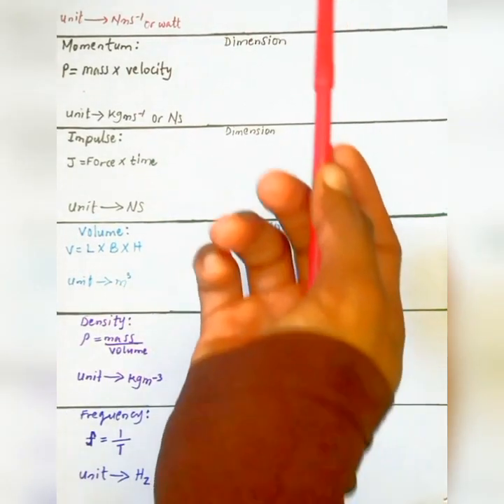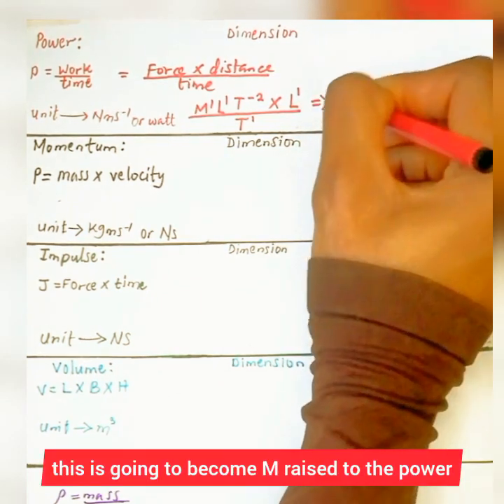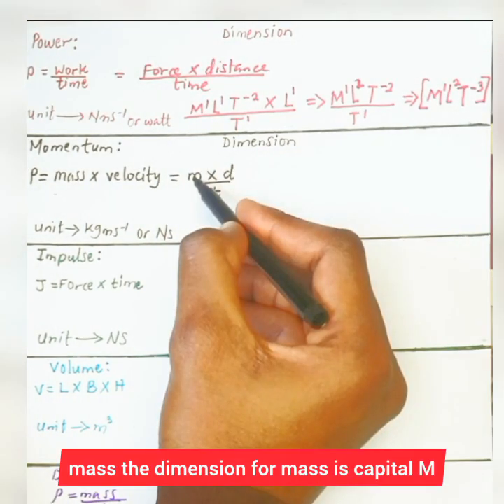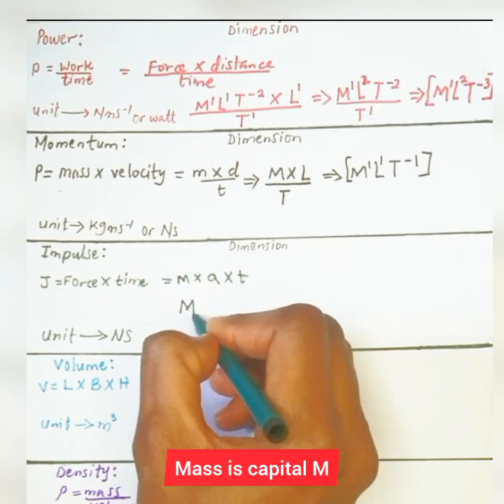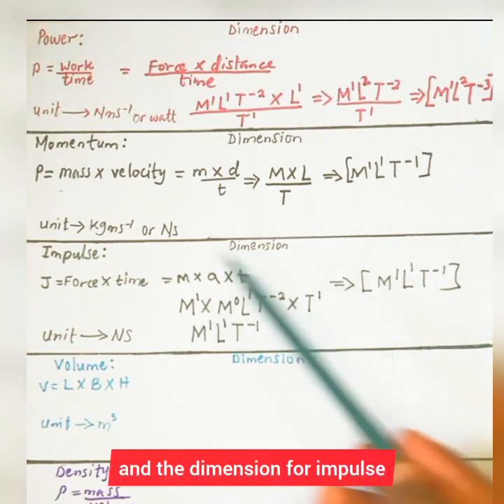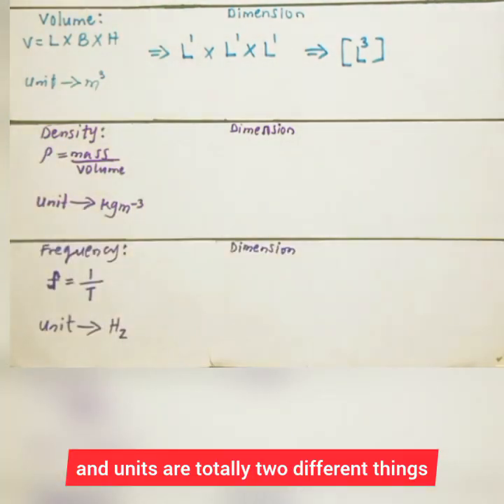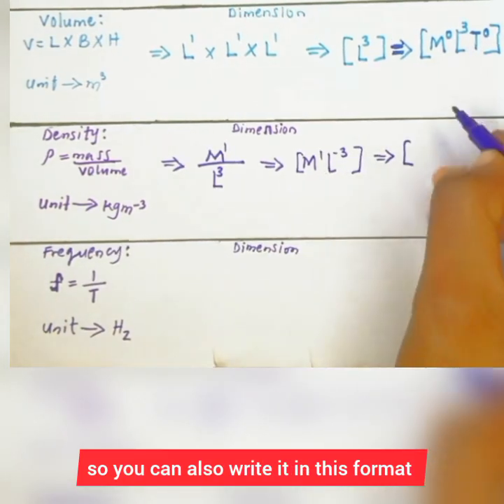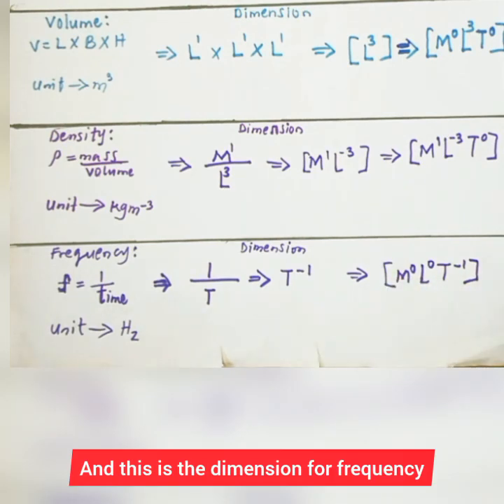dimension analysis:power, impulse, momentum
Dimension analysis:momentum, power, impulse, frequency